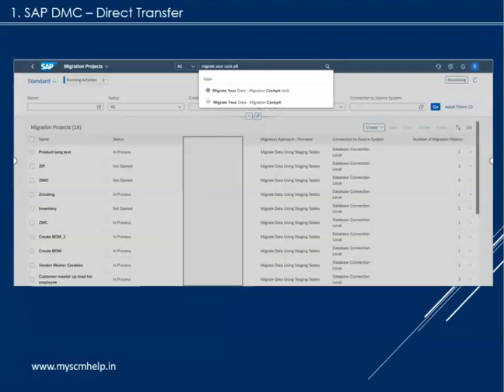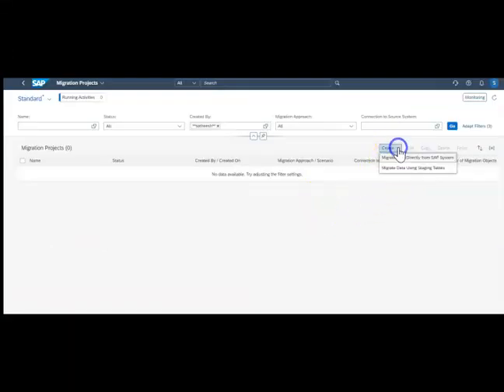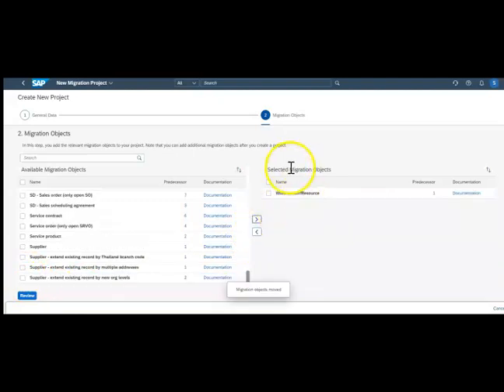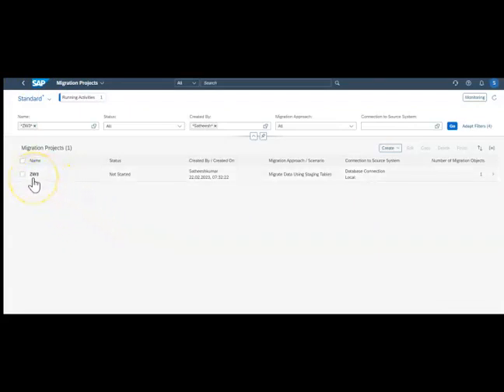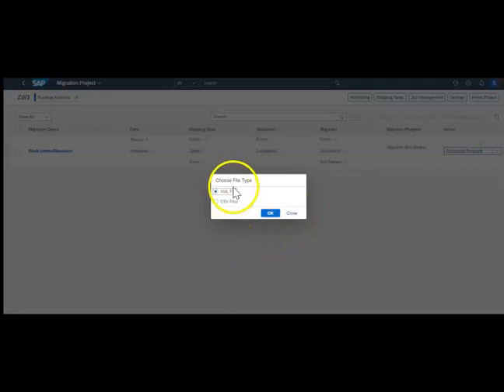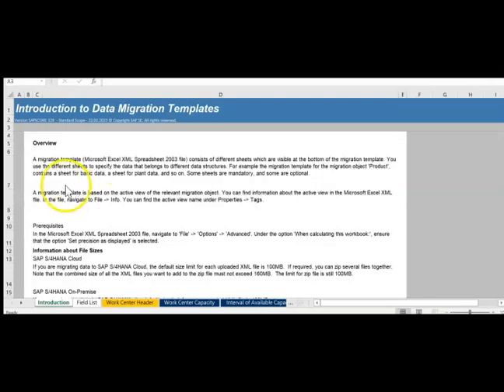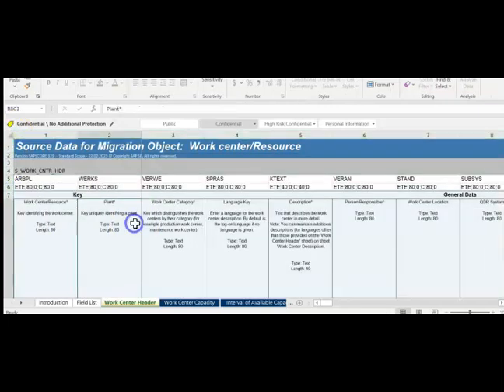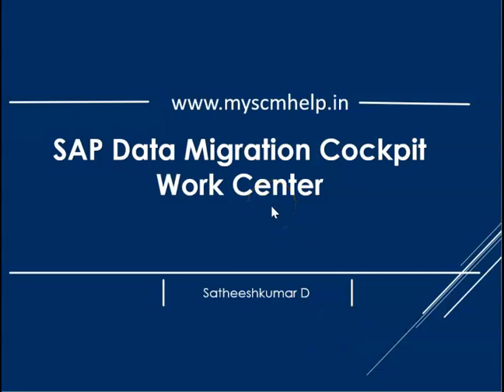SAP Data Migration CockPit - WorkCenter (Part1)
SAP Data Migration CockPit - Series

for more SAP related topics